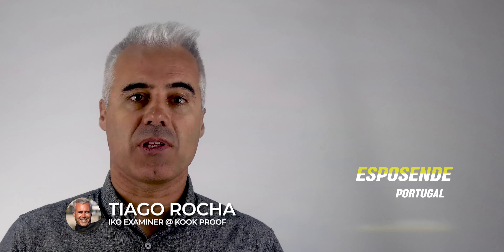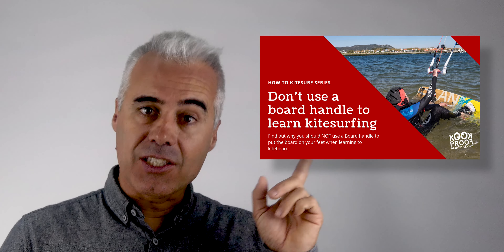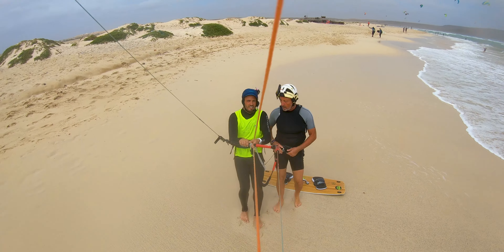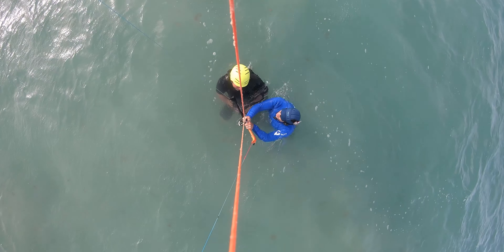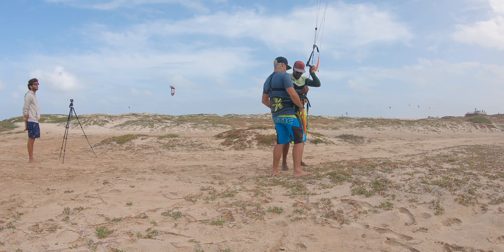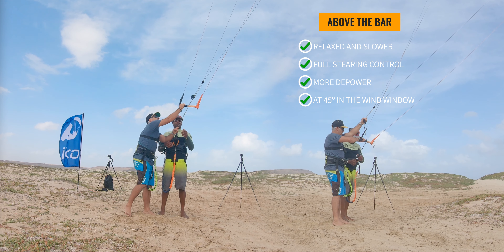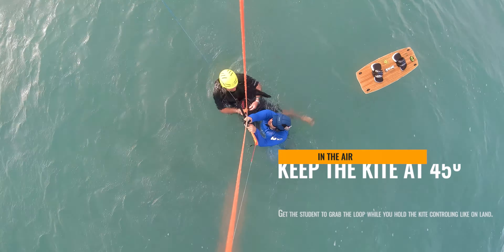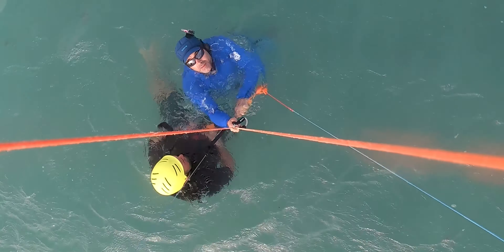How to PASS Your KITE between 2 Riders Safely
In this video, we'll show you how to pass a kite safely between 2 riders. This is a great activity for kids and adults, and is a great way to spend a summer afternoon!

If you're looking for a summer activity to do with your friends, check out this video! We'll teach you how to change the kite safely between 2 riders, and have a lot of fun in the process! This is a great activity for kids and adults, and is a great way to spend a summer afternoon!
In this video i will cover how to pass the kite from one person to another. This should be done by grabbing the trim strap above the bar and not bellow in order to make it stress-free. Check out the video